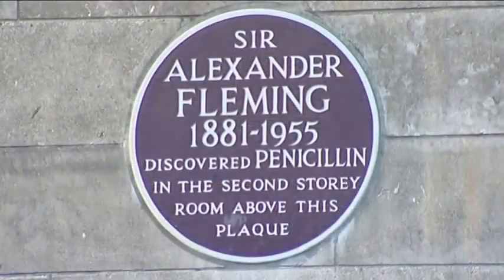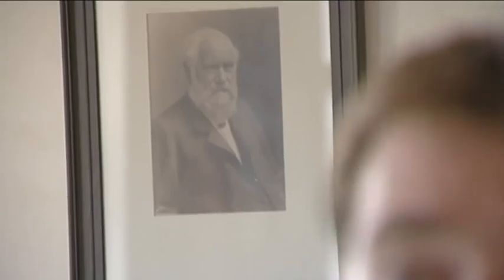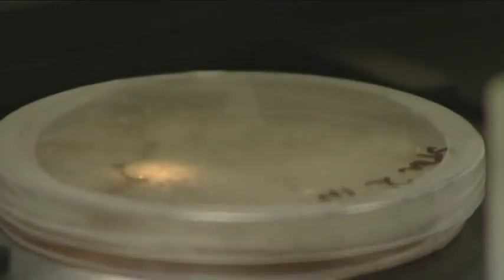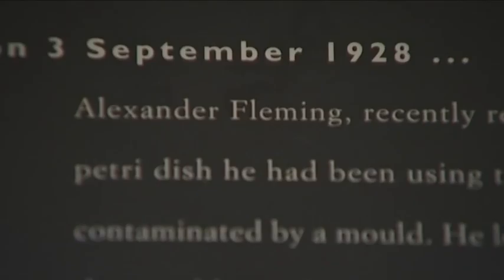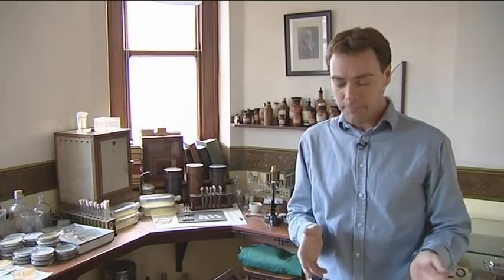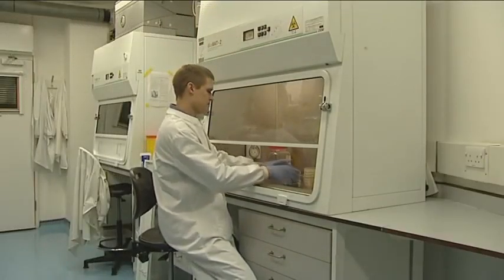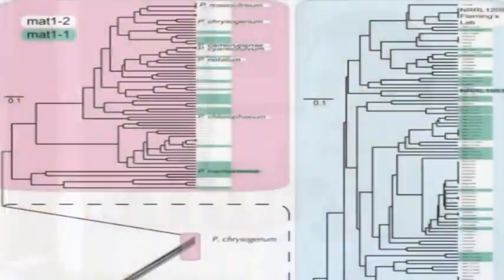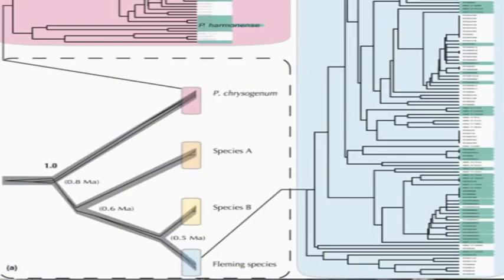Fleming's fungus still surprising scientists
Eighty years after the discovery of penicillin, gene sequencing has revealed new secrets about the mould that kickstarted the antimicrobial revolution.